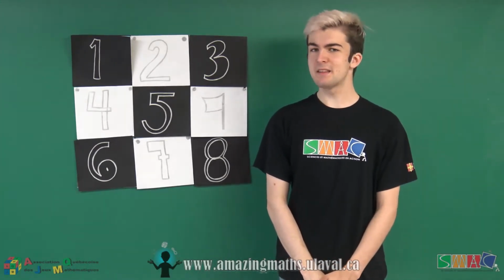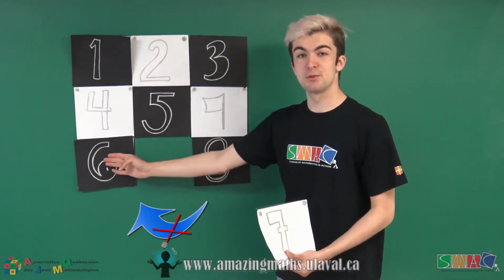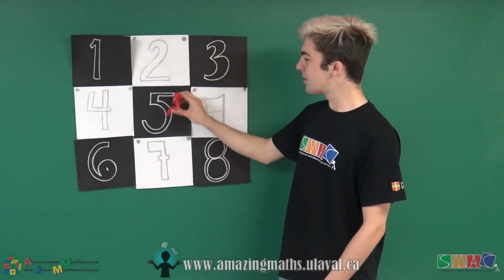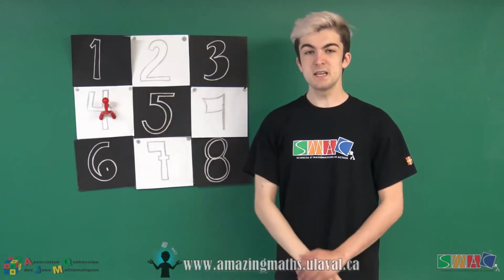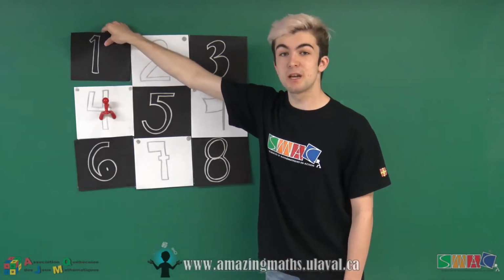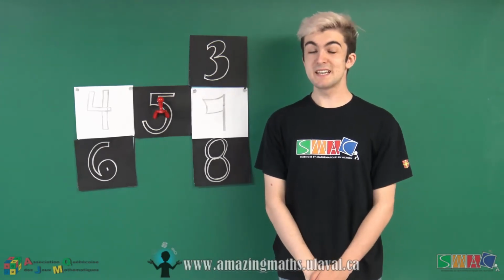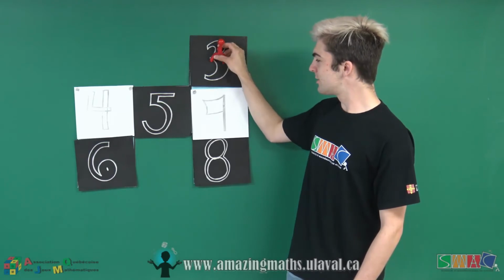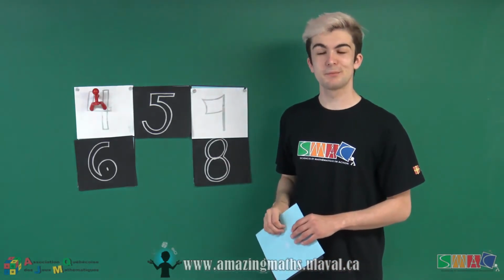Mathemagic – (Solution) Maze